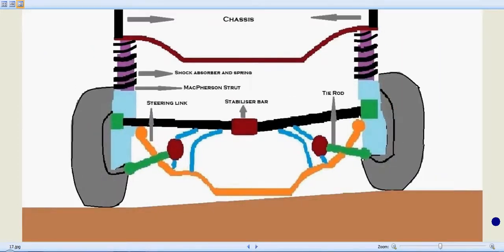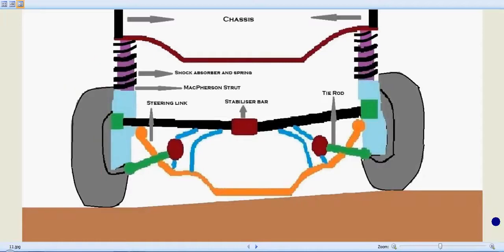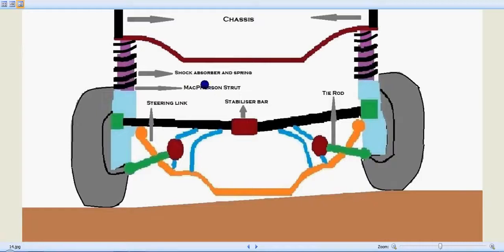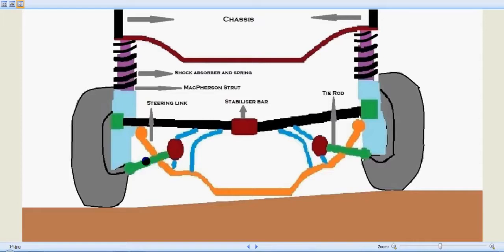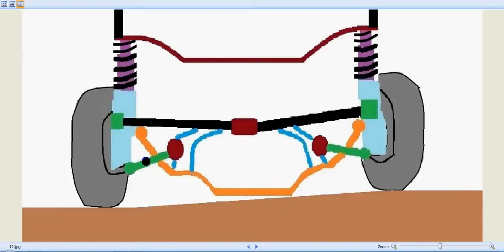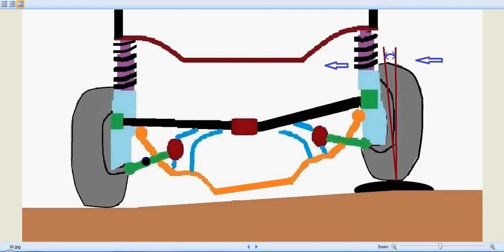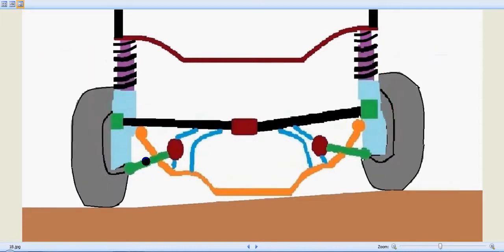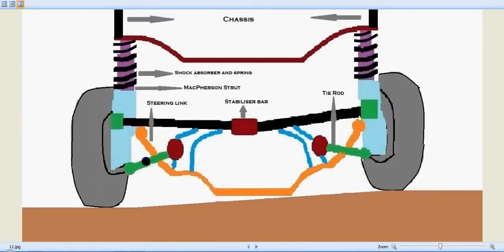Hệ thống treo Macpherson hoạt động như thế nào?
Hệ thống treo độc lập kiểu Mac Pherson

Thiết kế giảm xóc kiểu mới này từ bỏ thanh đòn trên trong sơ đồ cũ, thay bằng lò xo cùng ống nhún, gắn với khung xe qua đệm cao su. Nhiều chi tiết khác cũng được loại bỏ khiến cơ cấu này đơn giản hơn và nó được các nhà sản xuất hoan nghênh.

Hệ thống treo kiểu cũ gắn với khung xe tại 4 điểm, gồm 2 thanh đòn hình tam giác nằm song song với nhau, liên kết qua thanh nối. Thiết kế này gây nhiều khó khăn khi lắp ráp hàng loạt, vì vậy Mac Pherson đưa ra ý tưởng gắn hệ thống này chỉ trên 2 điểm, không kể thanh giằng ổn định. Trong sơ đồ mới, ống nhún là phần dẫn hướng của hệ thống, chỉ còn một thanh đòn ngang dưới gắn với trục bánh xe. Thanh này không thể truyền lực (chẳng hạn khi phanh) theo chiều dọc nên Mac Pherson đã kết hợp thêm tay đòn của bộ phận ổn định ngang, chi tiết này không thường xuyên chịu tải. Tuy nhiên, khi bộ nhún dao động theo chiều thẳng đứng, đầu tay đòn dưới chuyển động theo hình cung, khiến điểm tiếp xúc giữa lốp xe và mặt đường liên tục lắc sang hai bên, cả góc chụm của bánh xe cũng thay đổi, kết quả là quỹ đạo chuyển động của xe không ổn định.

Với cơ cấu dẫn động cầu trước thì hợp lý nhất là động cơ đặt ngang, bố cục này rất cần sự hỗ trợ hiệu quả của giảm xóc Mac Pherson. Thay cho thanh ống ngang, người ta quay lại sử dụng thanh đòn hình tam giác có hai điểm tỳ. Lò xo được đặt lệch đi so với ống nhún và nghiêng vào phía trong còn những cao su giảm chấn ở khớp tiếp xúc với khung được giữ nguyên. Những thay đổi này làm giảm đáng kể ma sát và độ mài mòn trong ống nhún.

Mac Pherson là một kỹ sư ôtô người gốc Scotland của hãng Ford, phát minh mang tính đột phá của ông bắt đầu từ ý tưởng đơn giản hóa công nghệ lắp ráp hệ thống treo độc lập của bánh trước, trên dây chuyền sản xuất ôtô.

Hệ thống treo kiểu mới này xuất hiện lần đầu tiên cùng với mẫu xe Ford Consul và Ford Zefir được giới thiệu năm 1950 ở Anh. Nó tỏ ra quá nhạy cảm với độ cân bằng của bánh xe, chóng mòn, rung và ồn. Tuy nhiên, thiết kế này vẫn được áp dụng và phát triển vì nó tạo thêm không gian cho khoang động cơ của xe dẫn động cầu trước, vốn rất chật hẹp.

Nhược điểm "bẩm sinh" chưa được giải quyết triệt để của hệ thống treo Mac Pherson là bánh xe lắc ngang so với mặt đường và góc chụm không ổn định. Cho đến nay các chuyên gia xe hơi vẫn tiếp tục nghiên cứu cải tiến hệ thống này.
Nguồn vnxpress